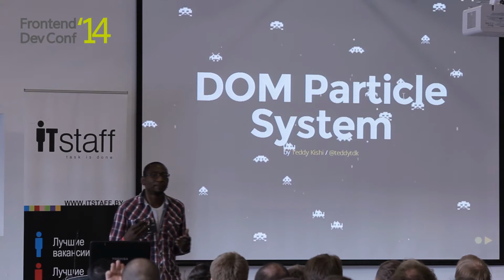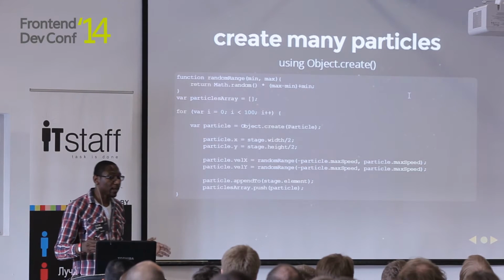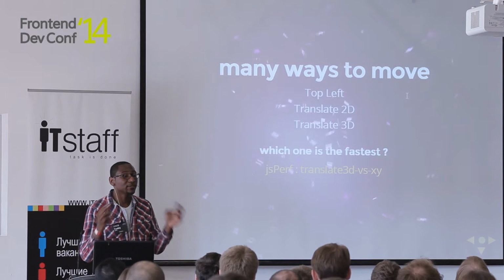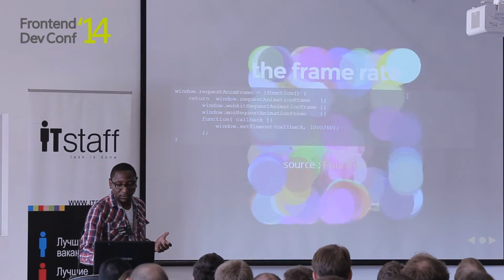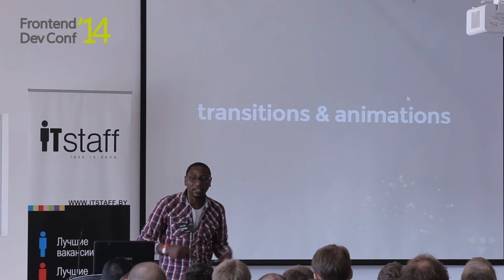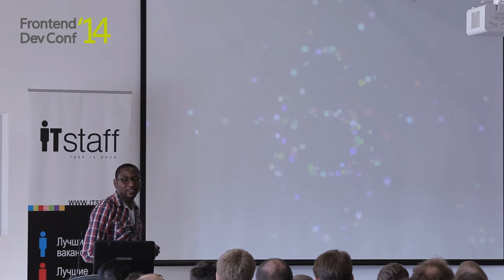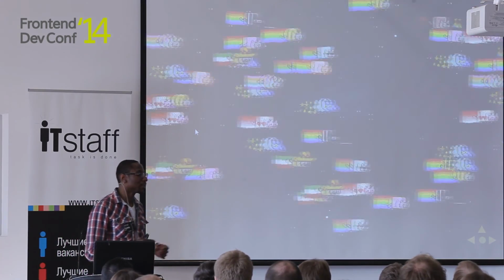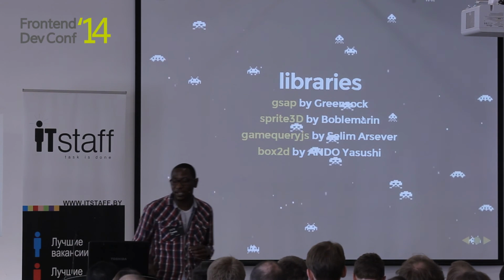Particles system with the DOM, Teddy Kishi